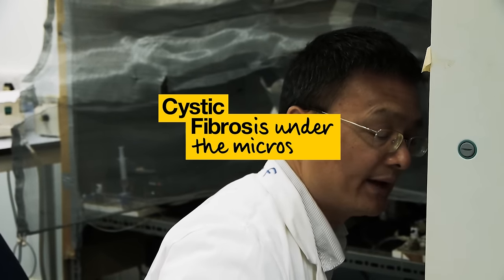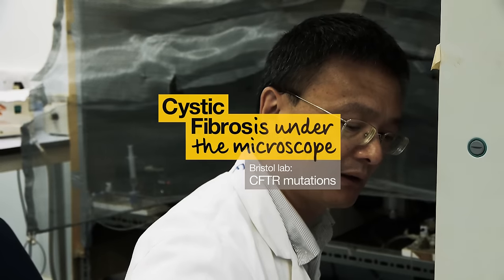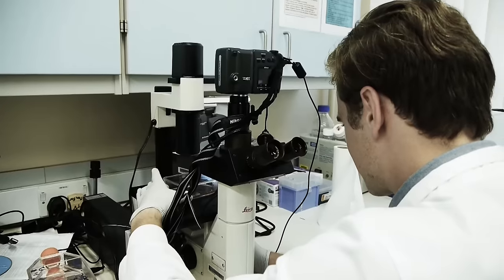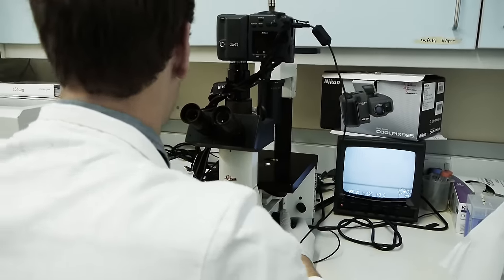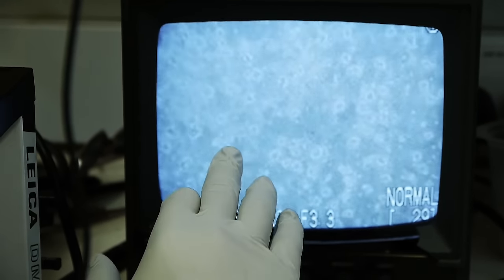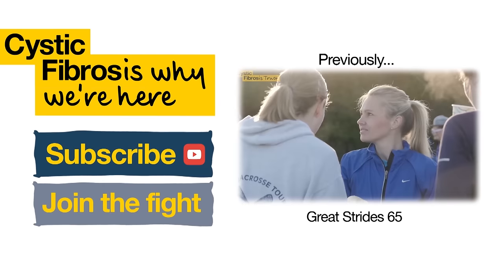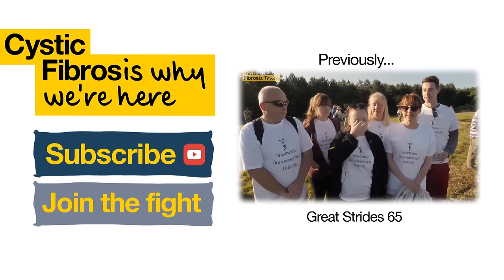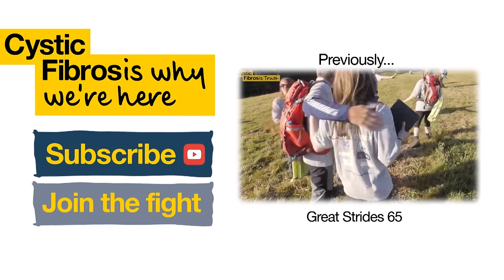CFTR gene mutations | Research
A look at Bristol's strategic research centre studying the main cause of cystic fibrosis - a defect in the CFTR gene.